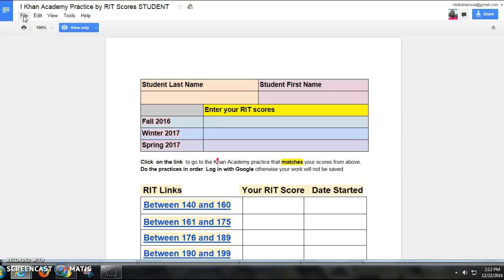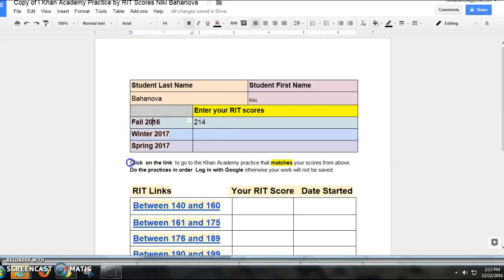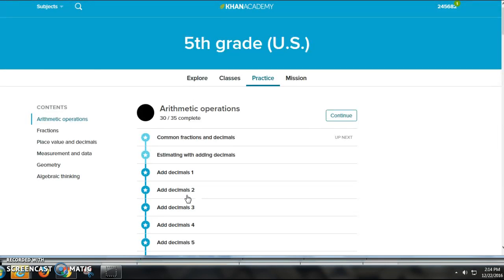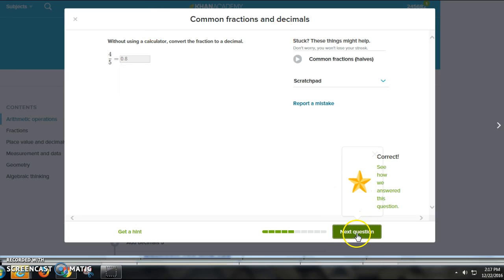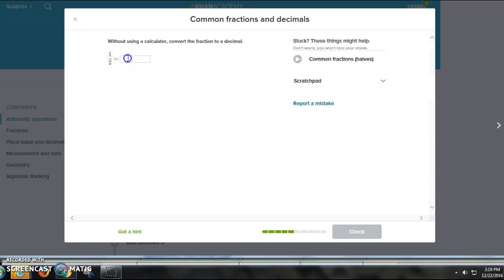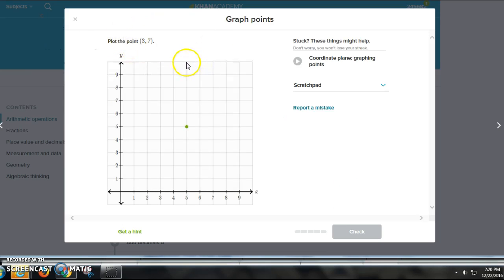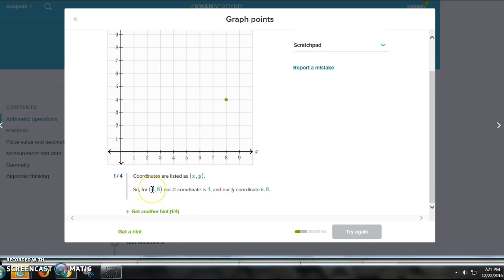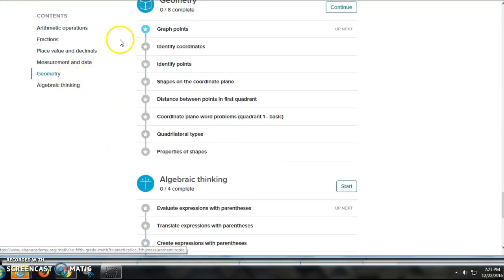Using the MAP RIT Scores Google Doc with Khan Academy